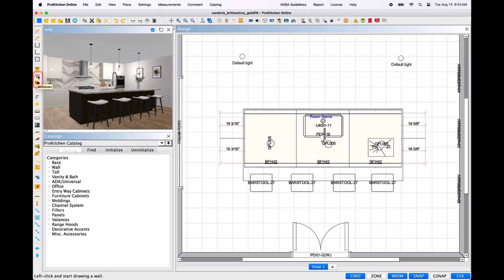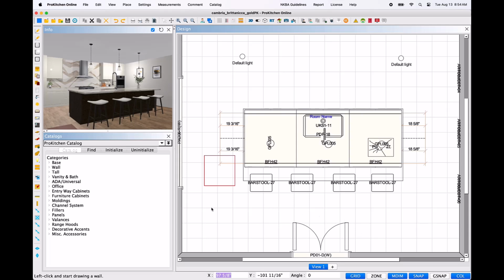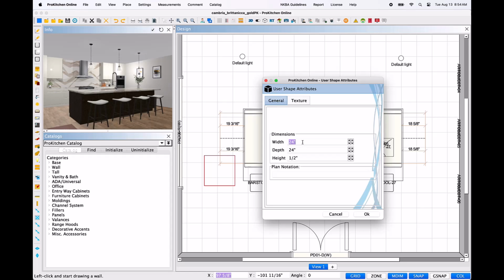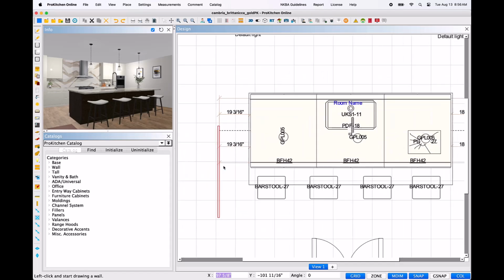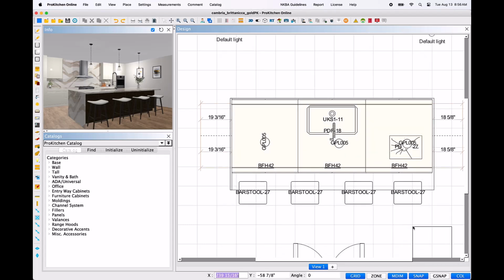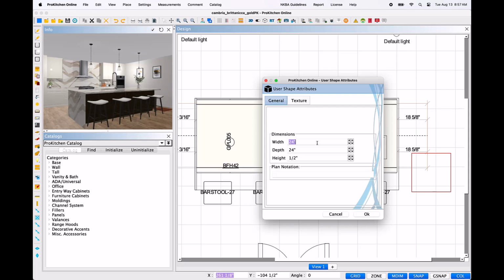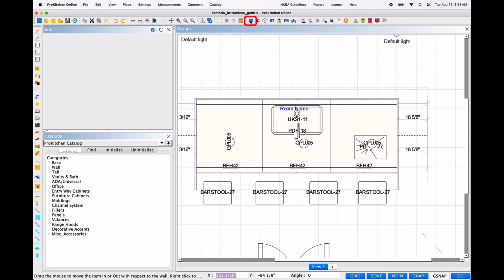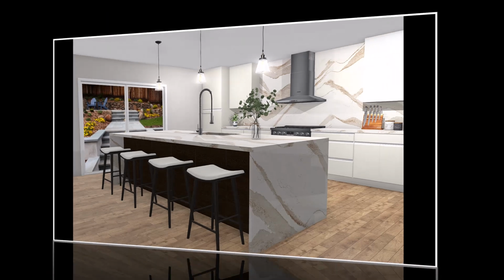Waterfall Countertops for Mac Users